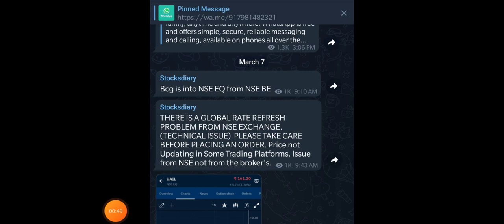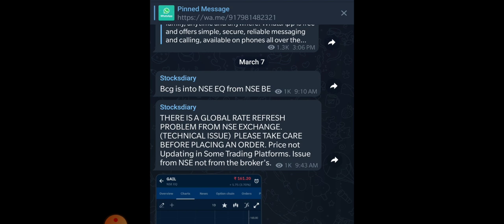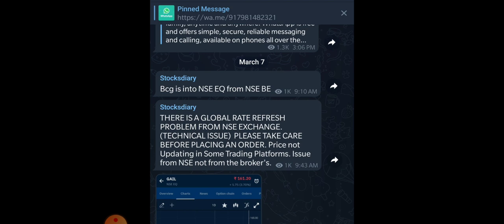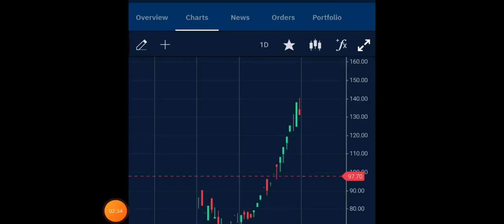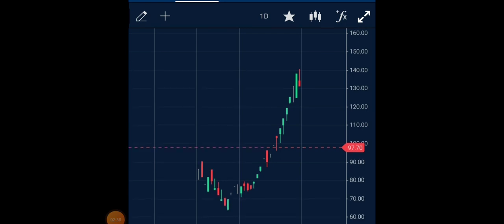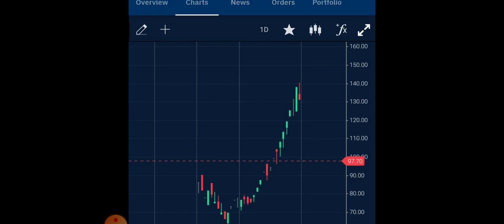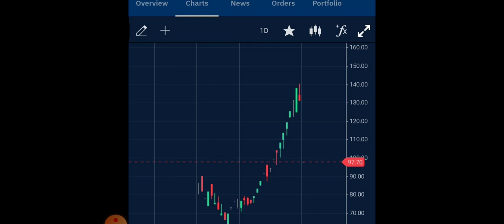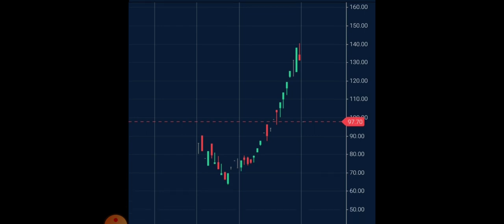Brightcom Group share latest news | bcg share Target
Brightcom Group share latest news, brighcom group share Target ,bcg share news today ,bcg share target ,bcg share bonus,bcg Q3 results